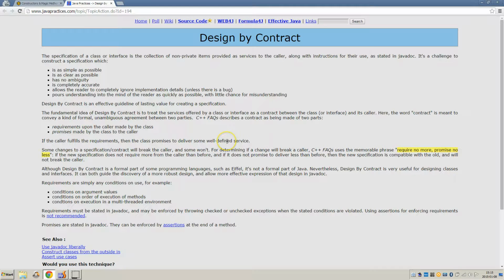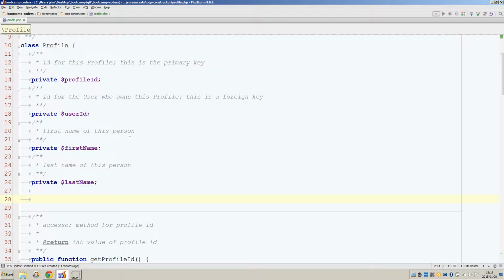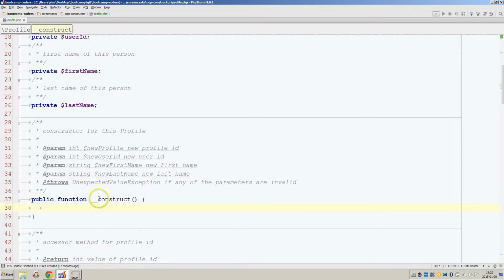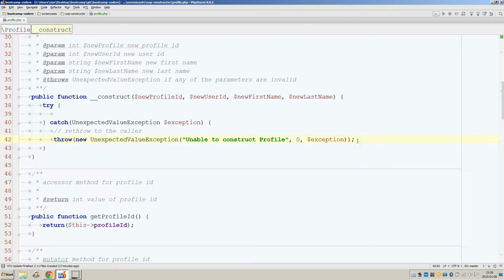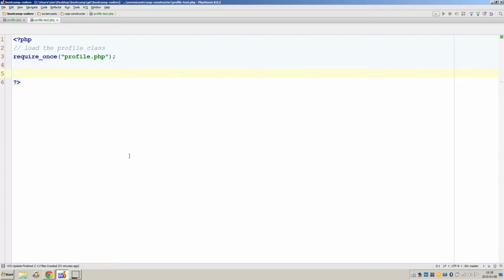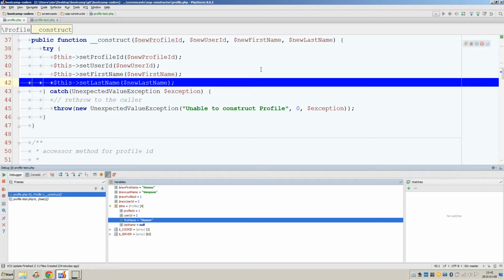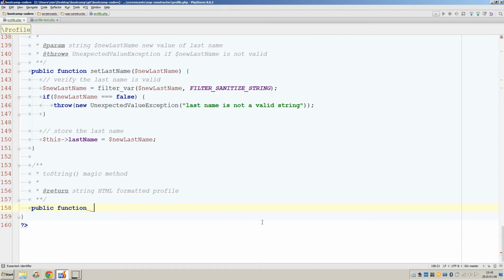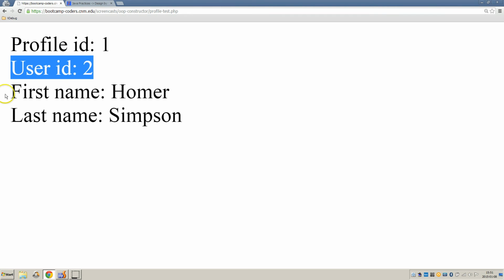Object Oriented: Writing the Constructor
This screencast covers what a constructor is and how to write one.